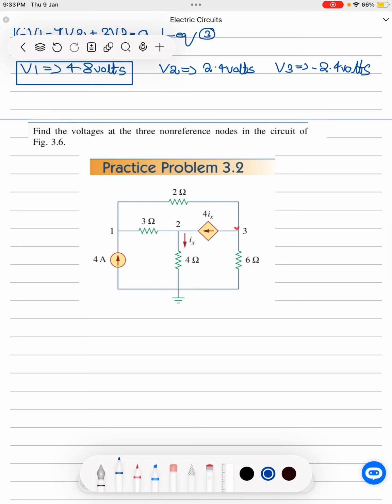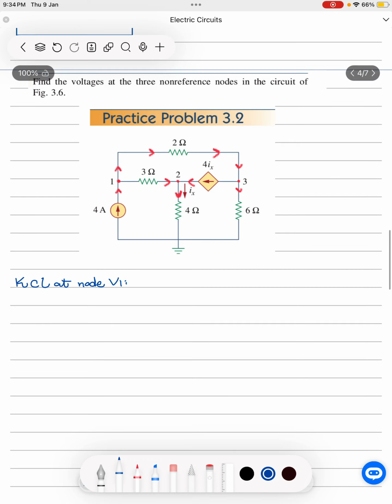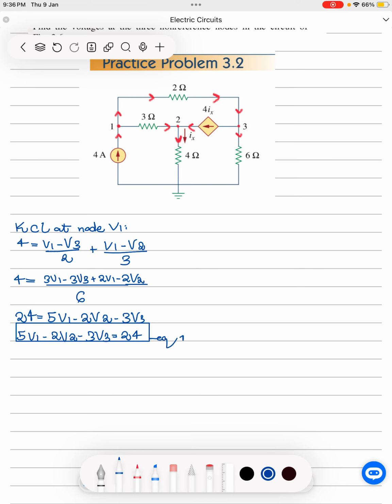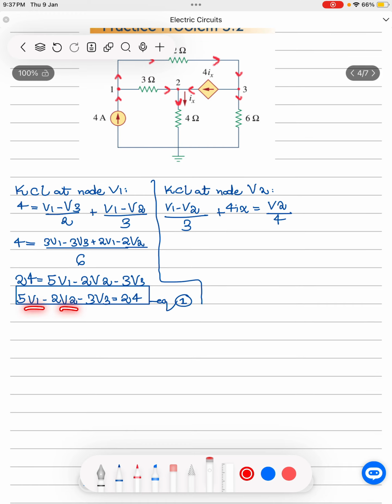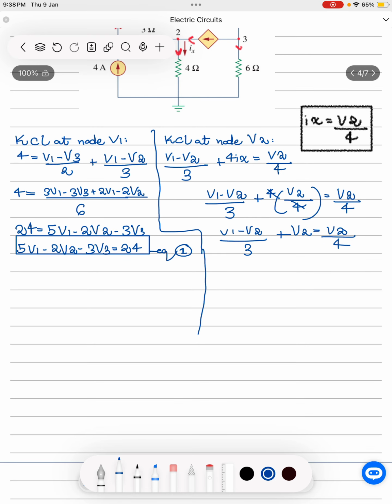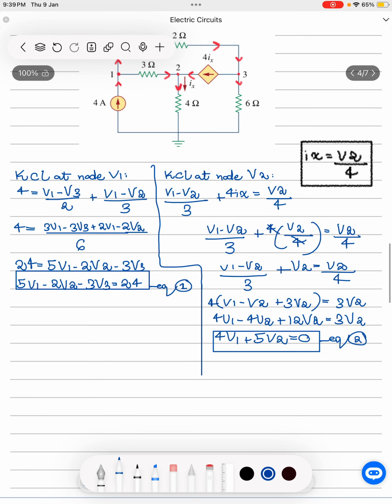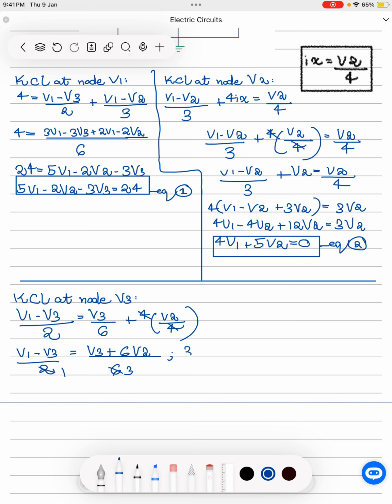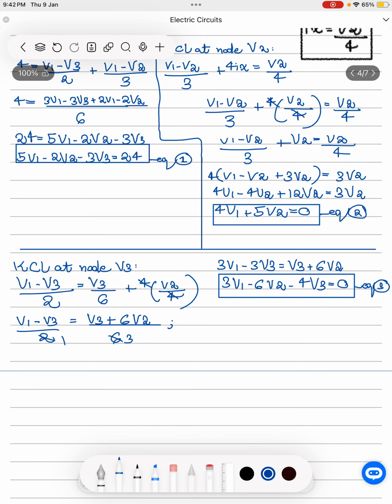Fundamental of Electric Circuits | Practise Problem 3.2